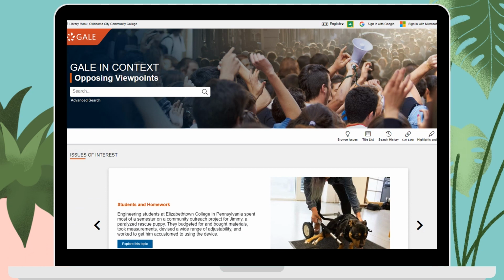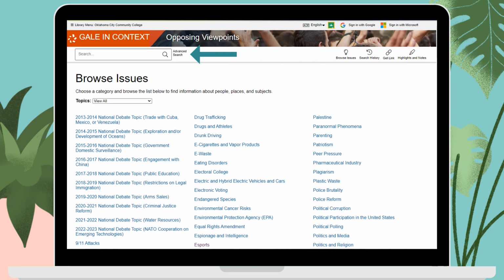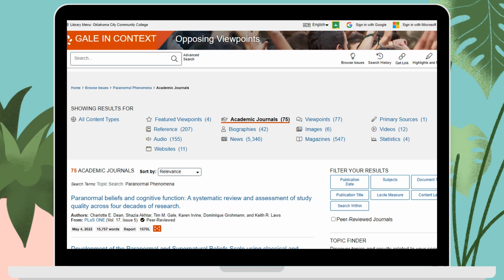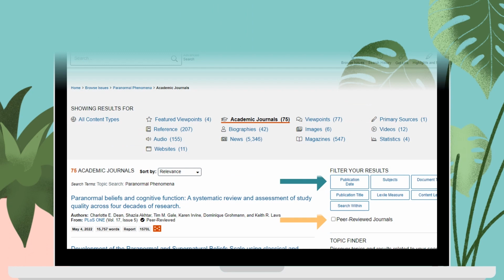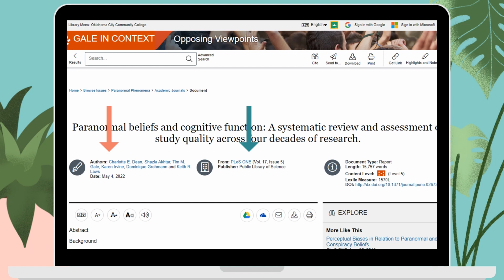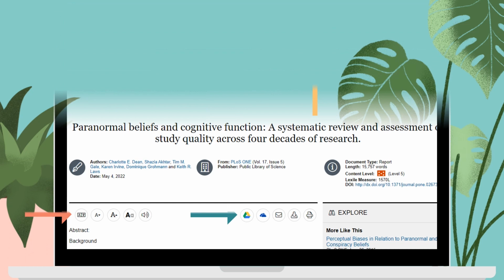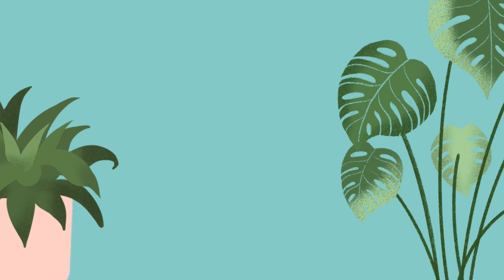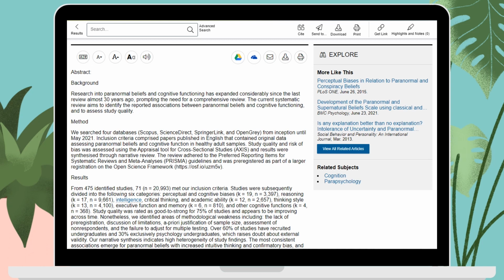SCL Sessions- Opposing Viewpoints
Learn the basics of navigating in Opposing Viewpoints.